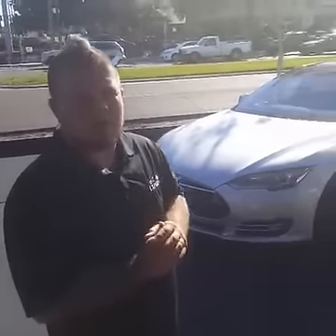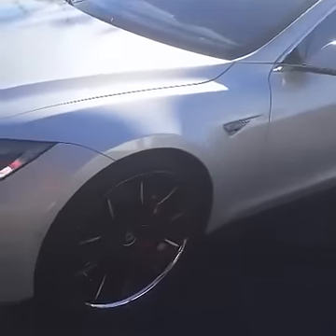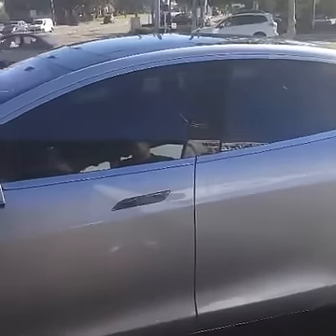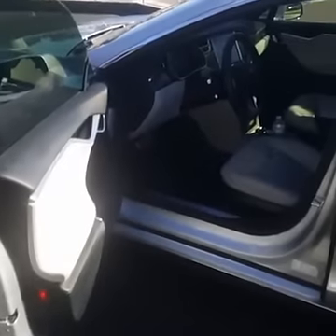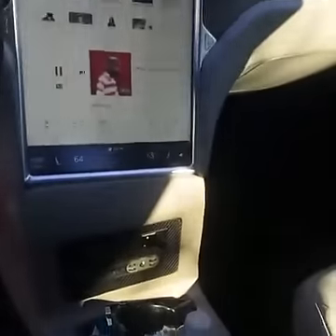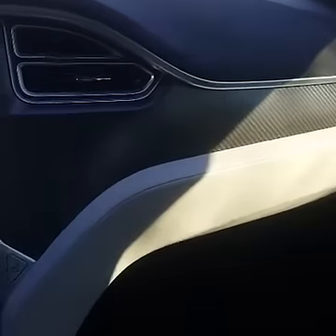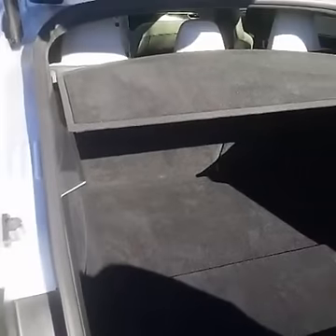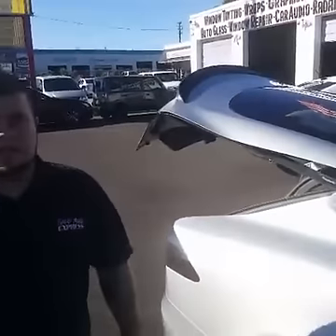Custom Tesla, Unique After Market Upgrades on Tesla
Customized Tesla. Not your average boring car.